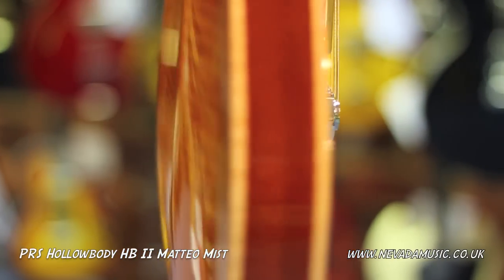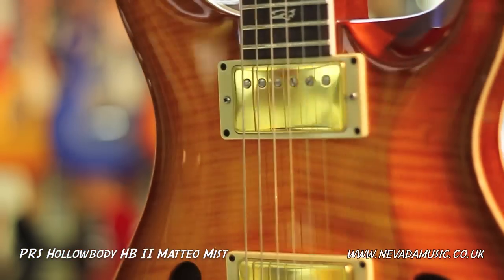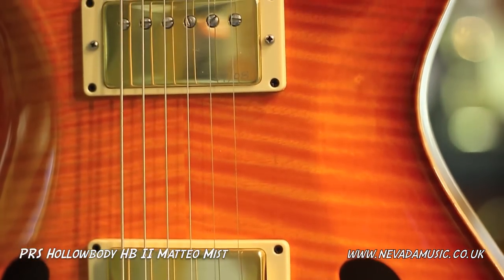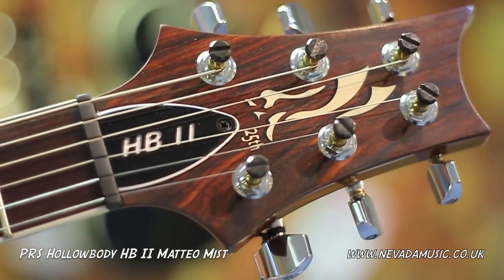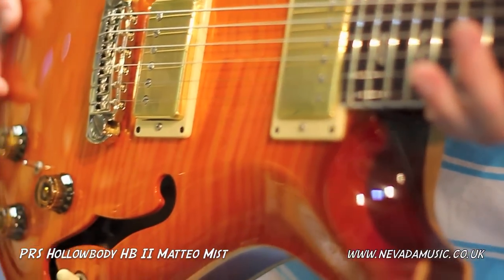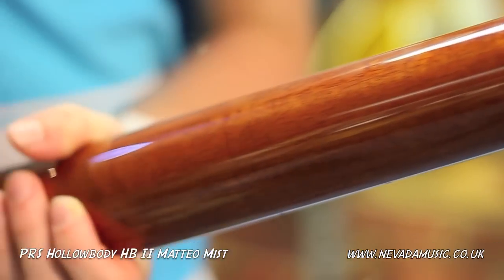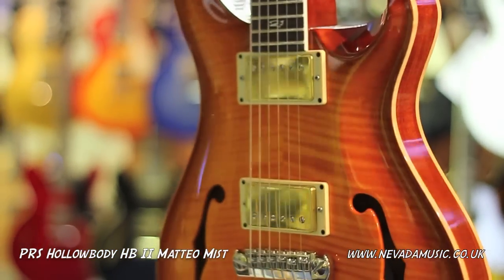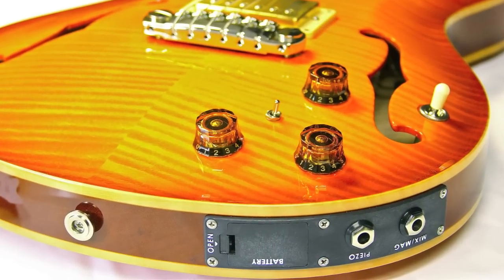PRS Hollowbody II Matteo Mist - Quick Look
This is another exquisite guitar model issued to celebrate the PRS 25th Anniversary and unusually for PRS uses a hollow bodied design that resembles the classic retro semi-acoustic models. The PRS 25th Anniversary hollow body II semi-solid electric guitar depicted here in an attractive Matteo Mist finish has been lovingly crafted and the attention to detail and the quality of the finish upholds the reputation and credibility of PRS as high end guitar manufacturers ...

The body of the PRS 25th Anniversary Hollowbody II sports 2 x "f" holes and uses a centre block to eliminate the threat of feedback during high volume levels, the body has been crafted from stunningly attractive carved figured Maple wood with bound Mahogany side pieces. The neck is also Mahogany with a Rosewood fretboard that hosts the 25th Anniversary " shadow birds in flight" fret markers along with the inlaid Eagle head on the headstock.

The pick-ups are 57/08 humbuckers with gold covers each controlled by a master tone and volume knobs along with a 3-way toggle switch for pick-up selection. The bridge on the PRS Hollowbody II is a classic-style stoptail bridge finished in Nickel whilst at the opposite end of the instrument the headstock hosts 6 x 14:1 Phase II low mass locking tuners. This beautiful instrument comes with its own hard case ...